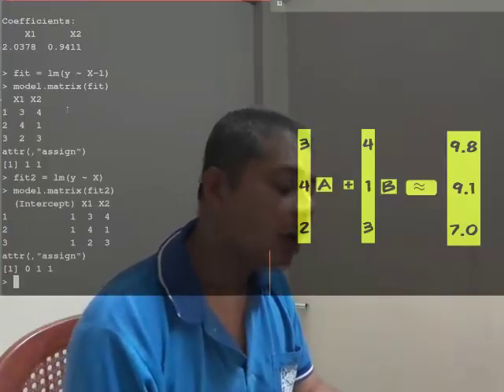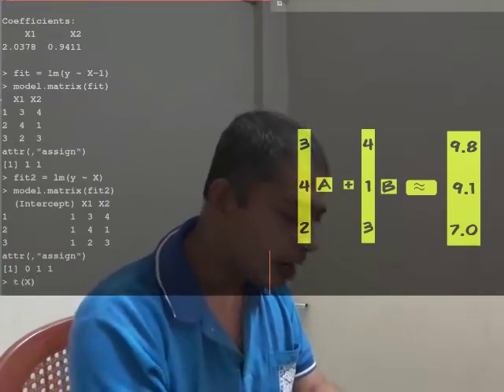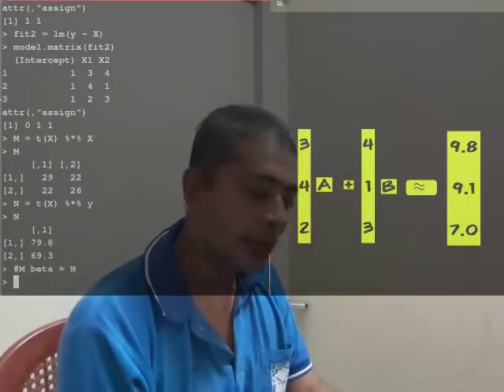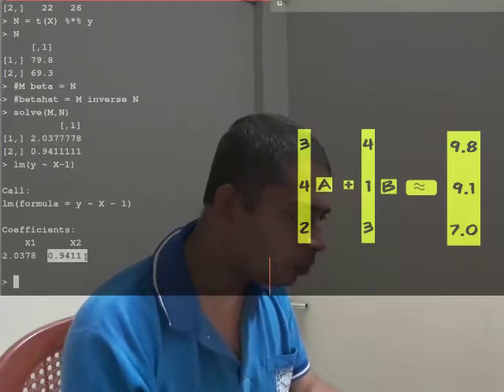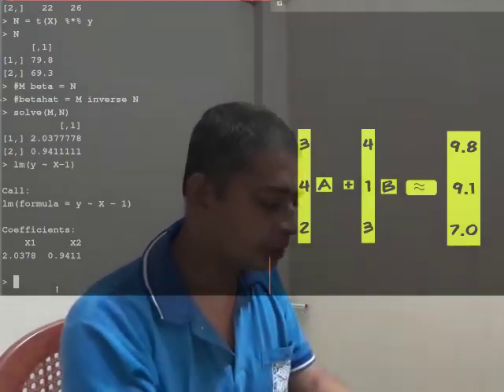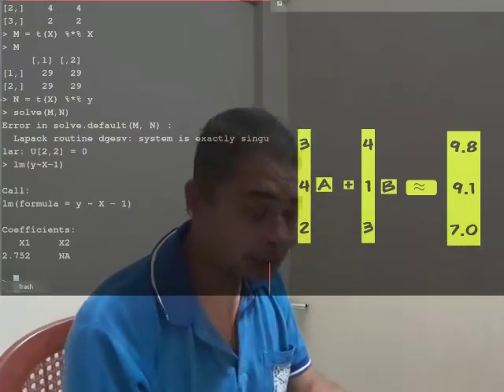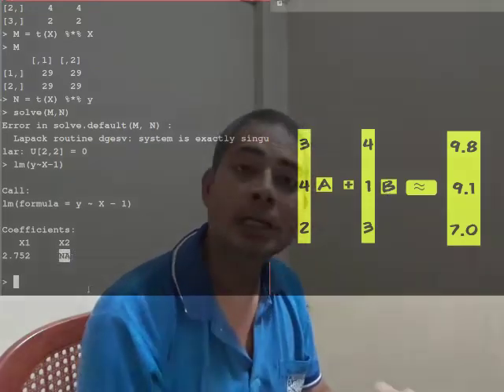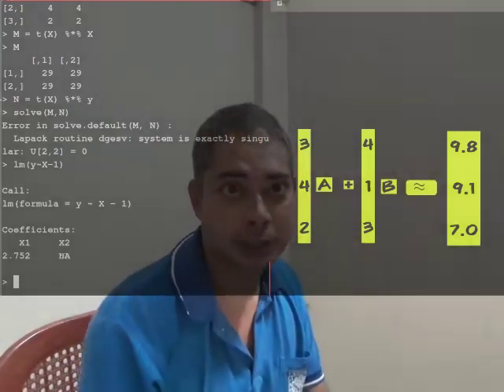A simple example: Normal equations in R